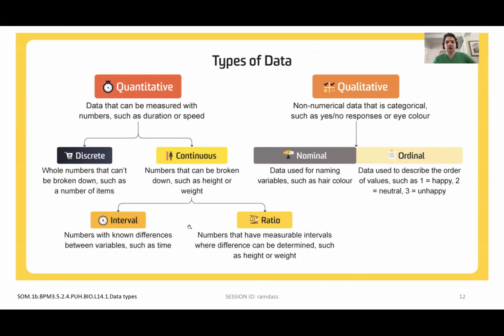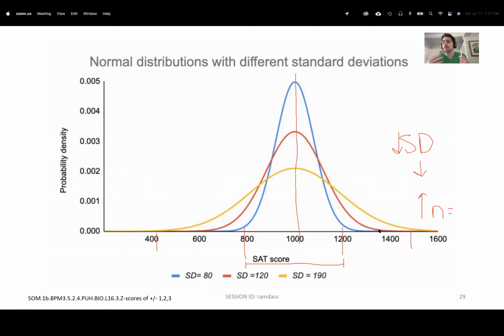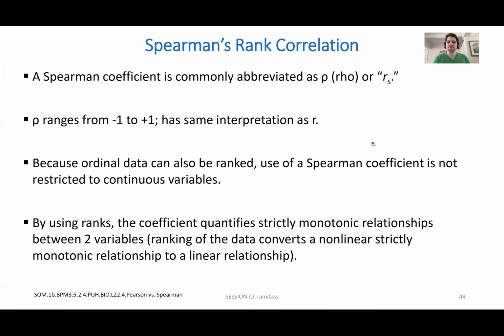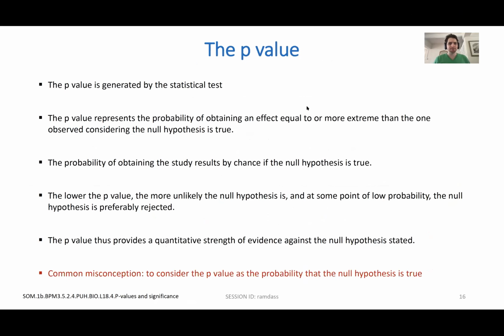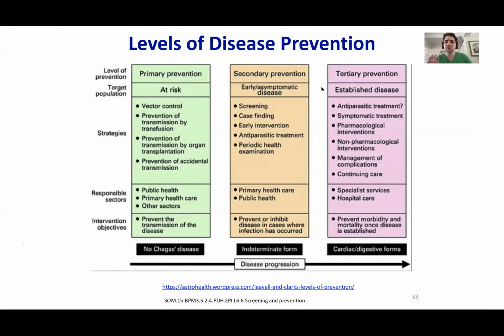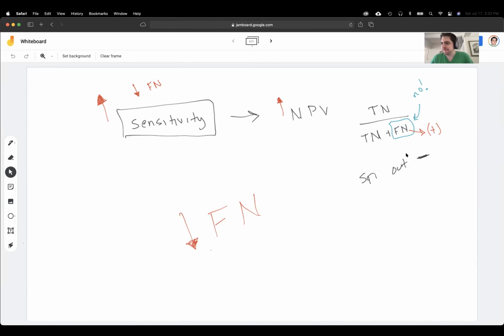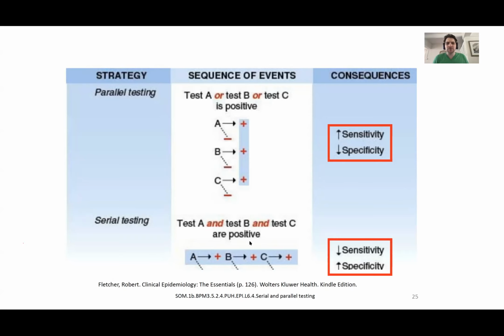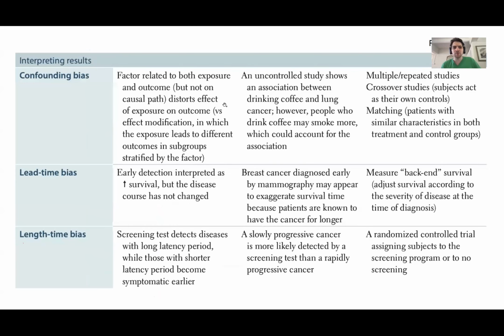Biostats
Facilitator: Brady Hernandez